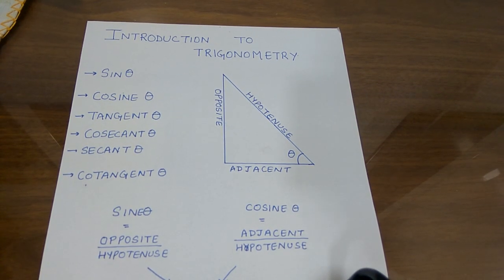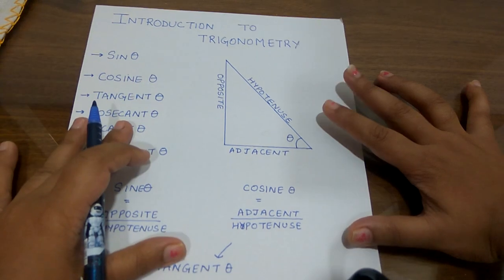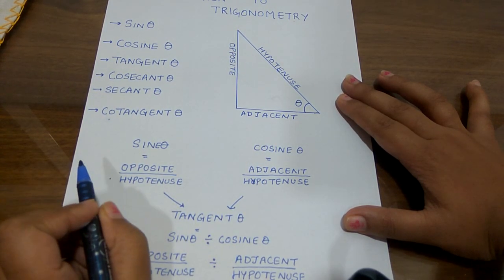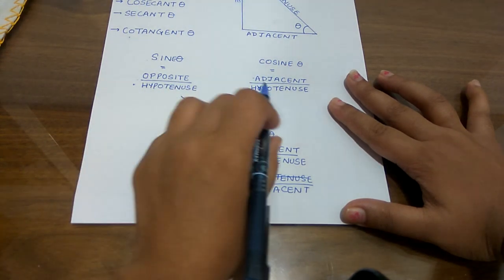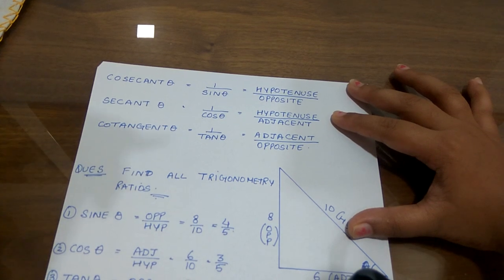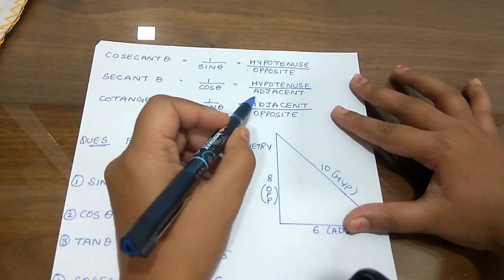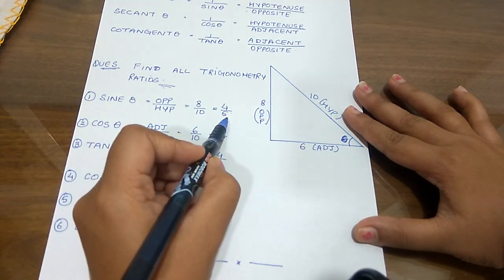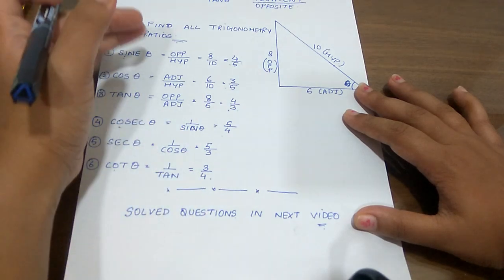Introduction to trigonometric ratios for class 10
A very simple explanation of the trigonometric ratios for class 10.